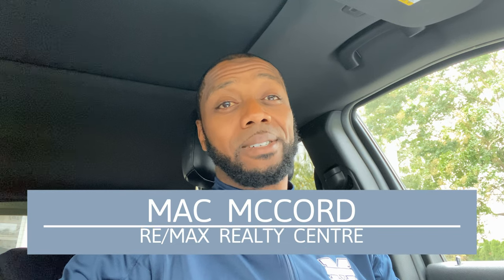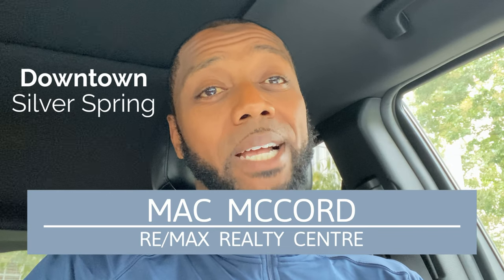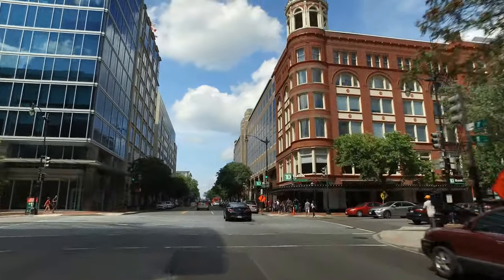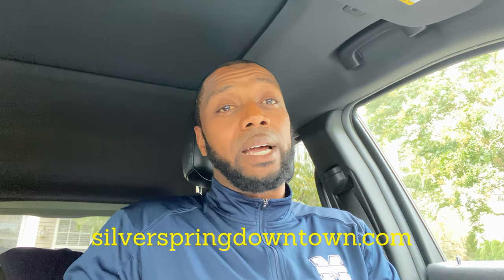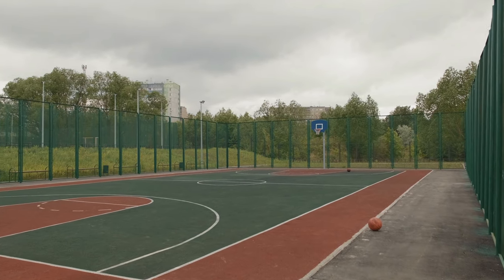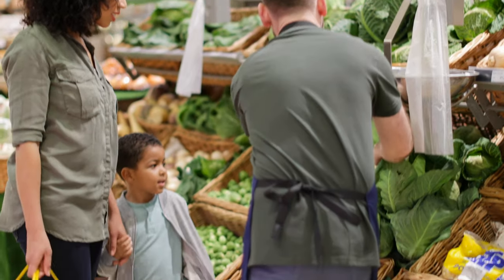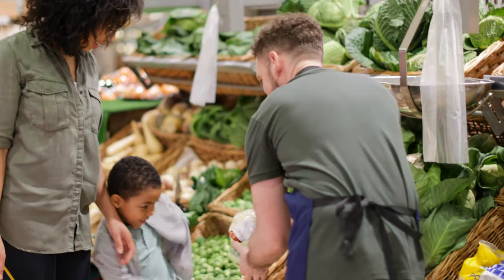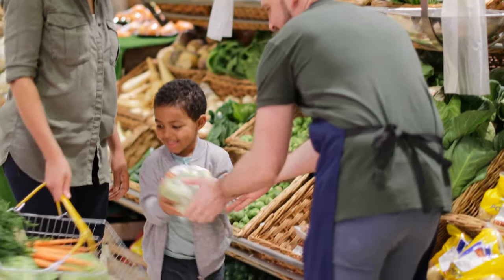Living in Silver Spring - Downtown Silver Spring, MD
Living in Downtown Silver Spring MD is a major plus for people who want to be close to DC, have access to travel routes, public transportation and plenty of amenities to keep themselves occupied. Annual festivals and parades provide cultural experiences and celebrations that makes the community what it is.

-Mac

William McCord III
McCord Realtor LLC